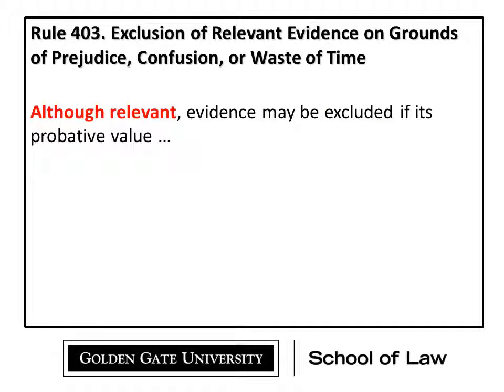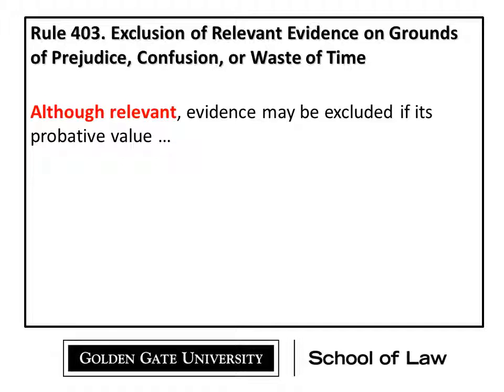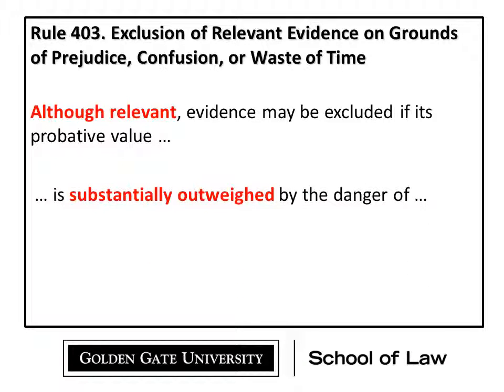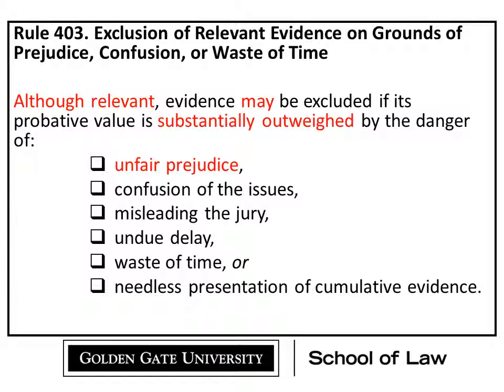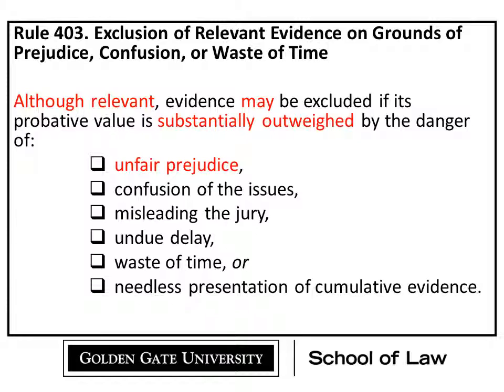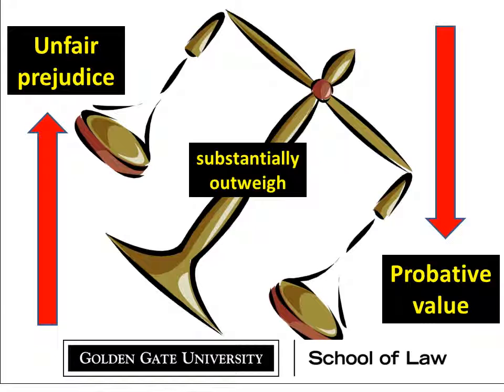Arguing the Scales under FRE Rule 403 - unfair prejudice versus probative value under FRE 403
Professor Wes Porter discusses how to argue both sides of the test to exclude unfairly prejudicial (as well as evidence that is cumulative, a waste of time, etc.) under FRE 403 //